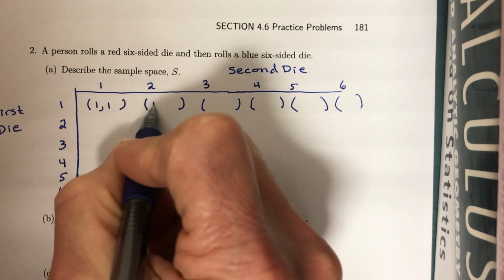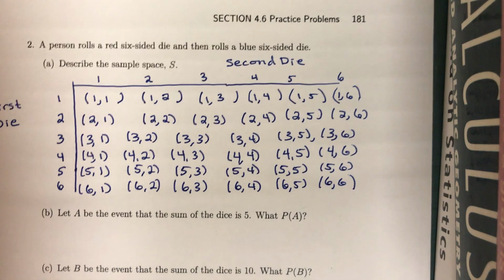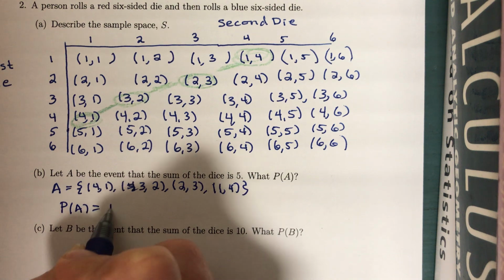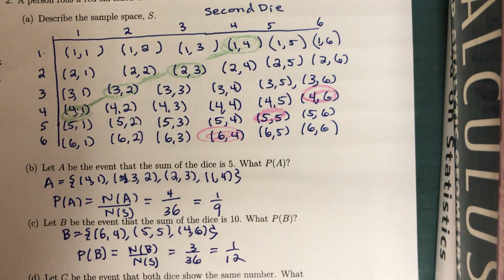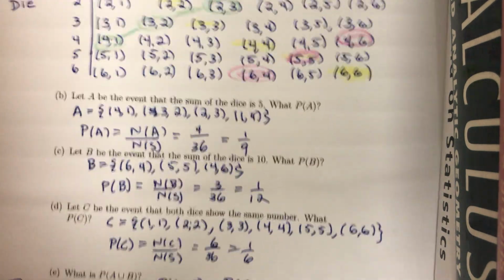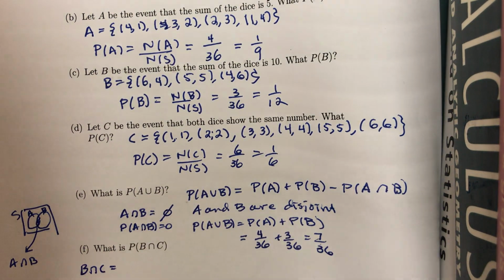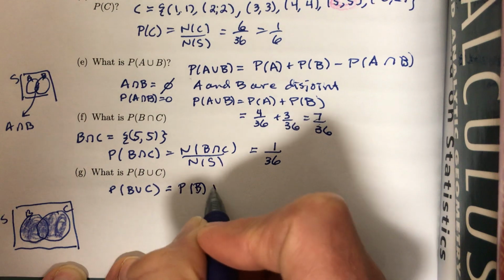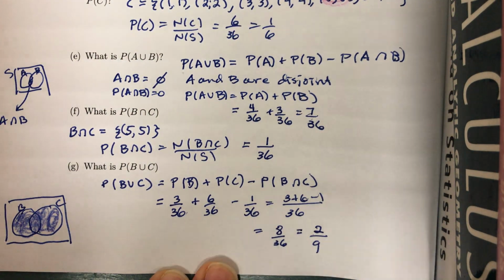March 16, 2020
Math 160 chapter 4 Problem 3